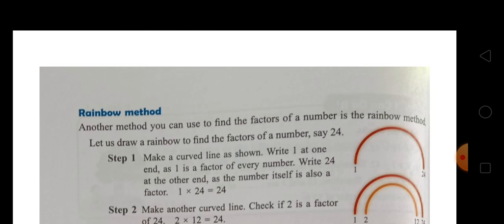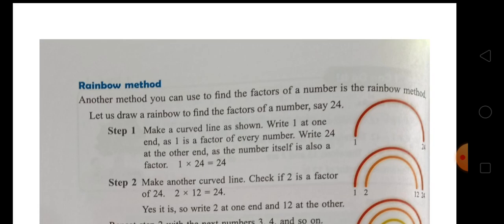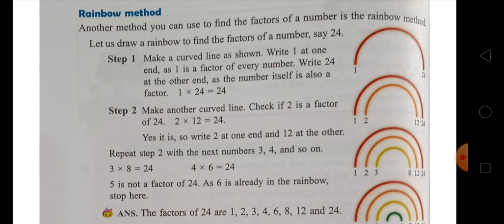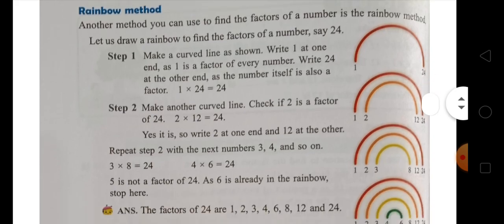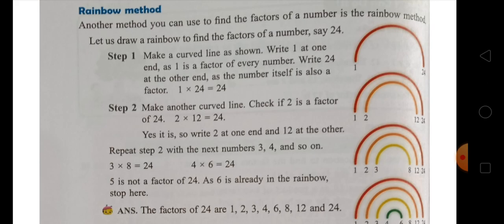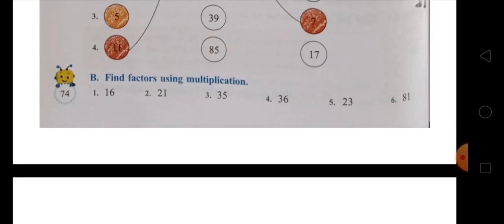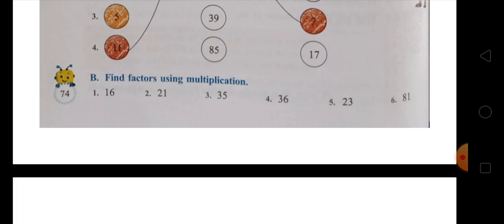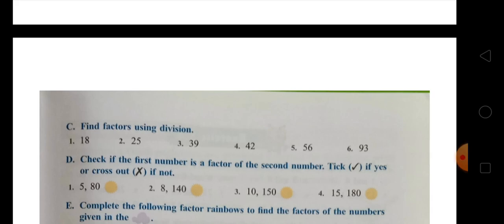Maths- Finding factors